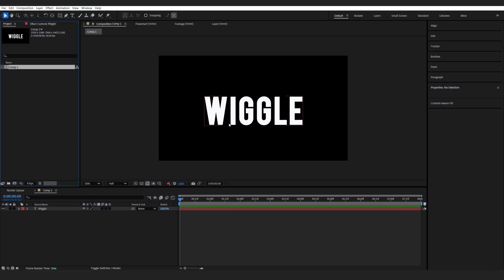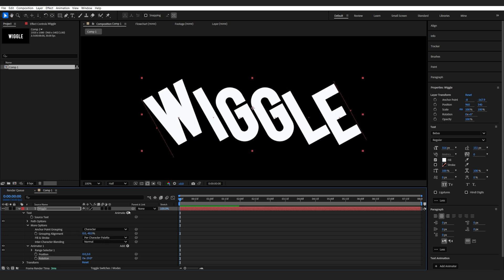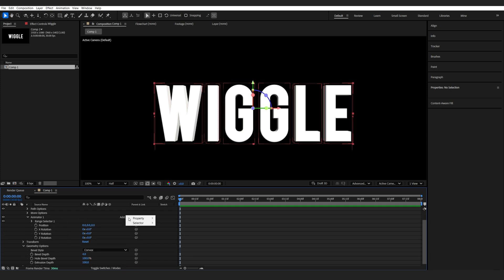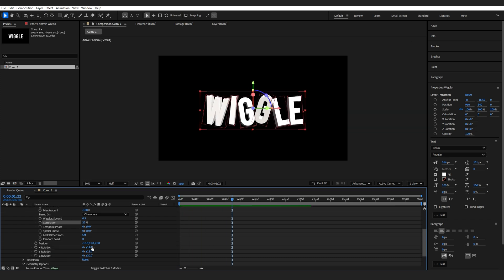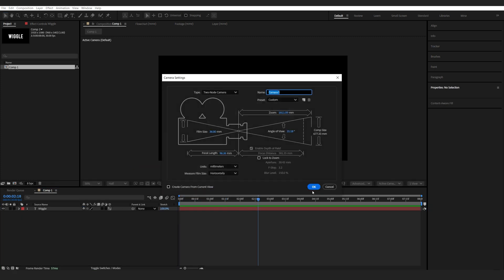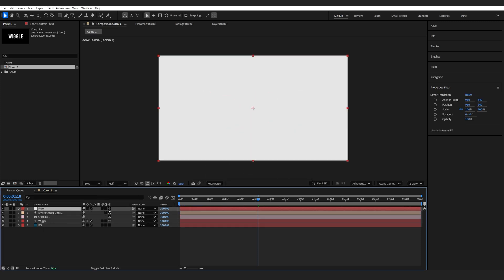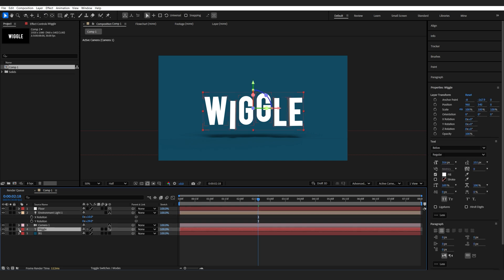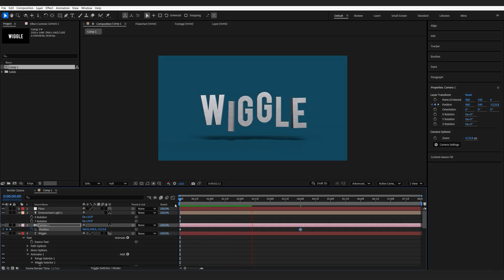Create 3D Floating Text Animation In After Effects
In this short after effects tutorial we will be creating wiggling 3d text animation as well as setting up a quick scene.